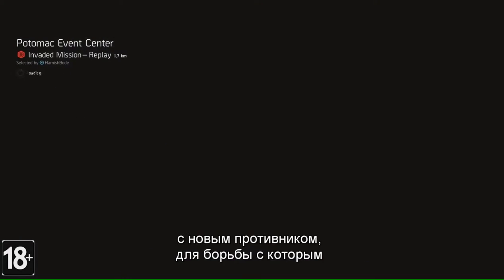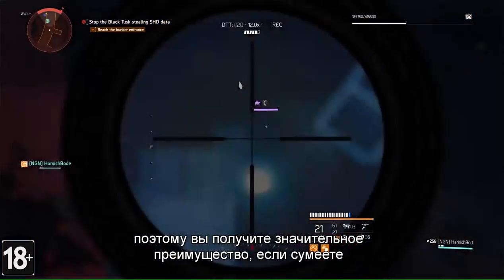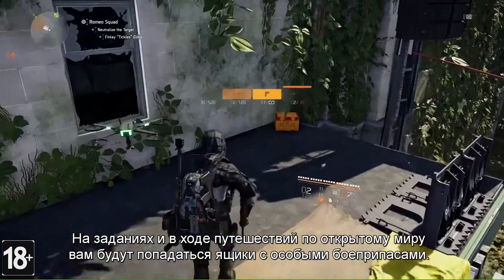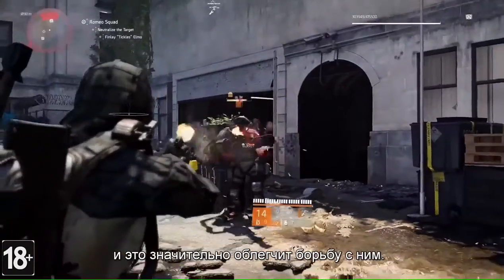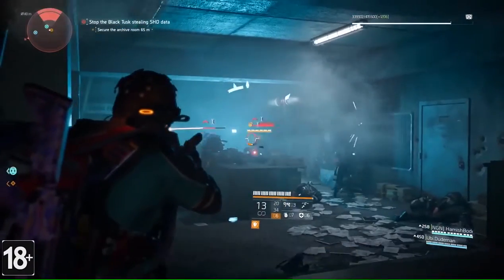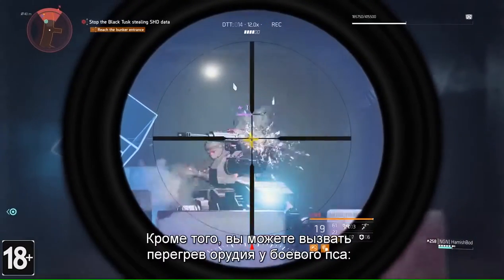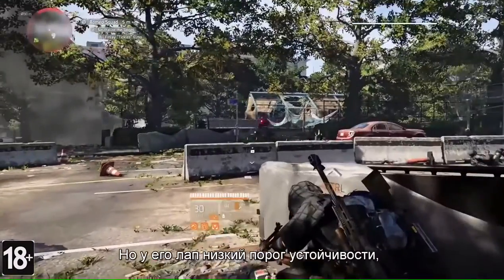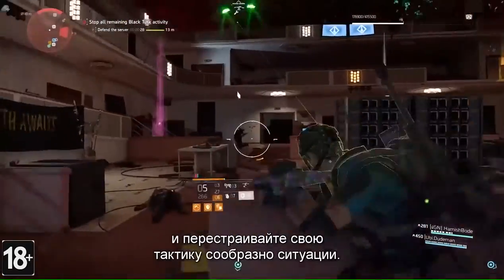The Division 2 - Инструктаж Черные бивни - Трейлер игры 2019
Агент, добро пожаловать в Tom Clancy's The Division®2! Эта подборка полезных советов поможет вам быстрее освоиться в игре

В этом видеоролике рассказывается про группировку «черных бивней».

Tom Clancy’s The Division 2 доступна на PC, PS4 и Xbox One.